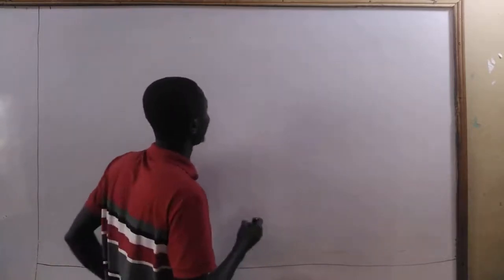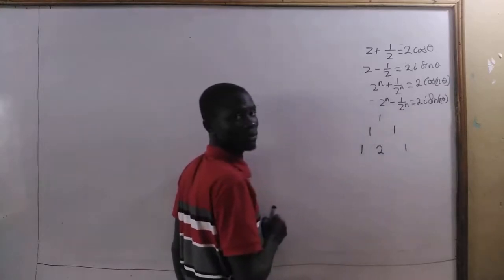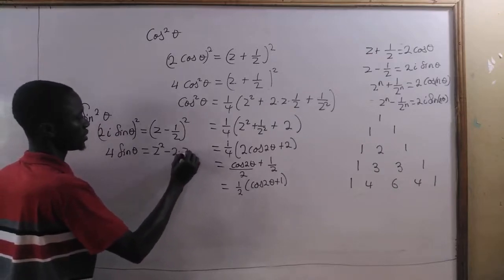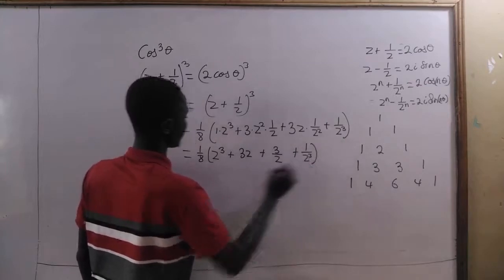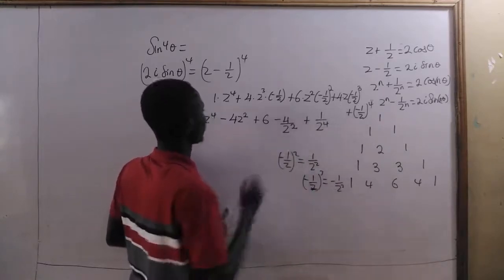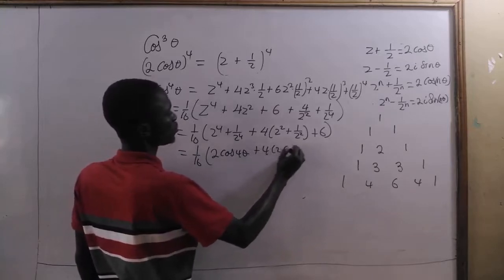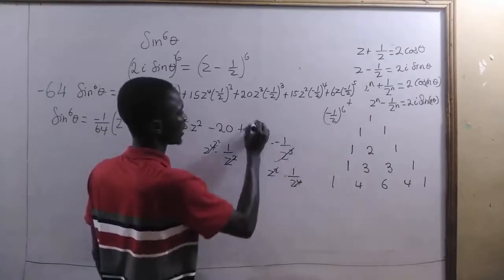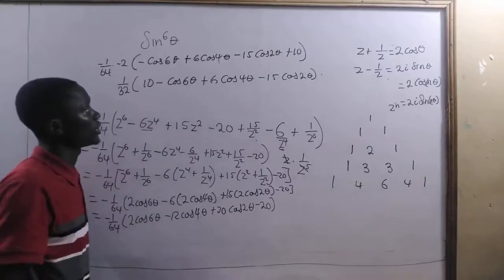proving trigonometric identies using De Moivre's Theorem and binomial expansion.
Proving trigonometric identities using De Moivre's Theorem and binomial expansion
Proving trig identities using De Moivre's Theorem
Proving trigonometric identities using binomial expansion
Trigonometric application of De Moivre's theorem.
Using De Moivre's Theorem to simplify trigonometric identities
Proving powers of trig identities using De Moivire's Theorem and binomial expansion
Complex numbers
How to simplify complex numbers using the De Moivre's theorem
Expansion of powers of trigonometric ratios using De Moivre's Theorem
De Moivre's Theorem and binomial expansion
Using binomial expansion and de Moivre's Theorem to expand powers of trigonometric ratios
Expand cos^2theata using De Moivre's Theorem
Expand cos^6θ
mensah augustine math father
mensah augustine nkonta papa
best calculus videos
Nkonta papapaa
Nkonta papapa
Mensah Augustine
Augustine mensah
Mensa Augustine
Nkonta
Papapaa
Papapa
Papa